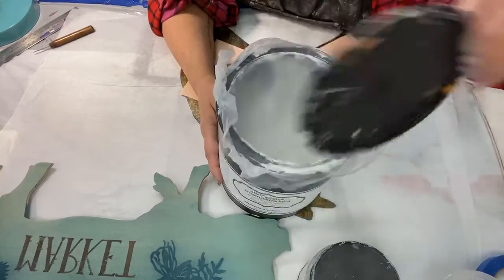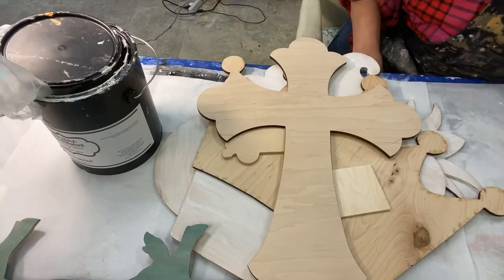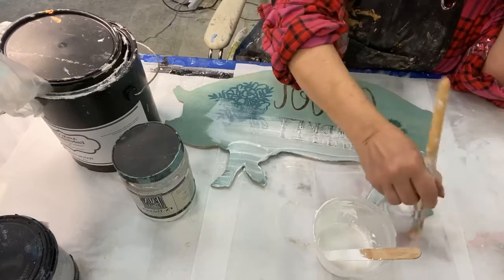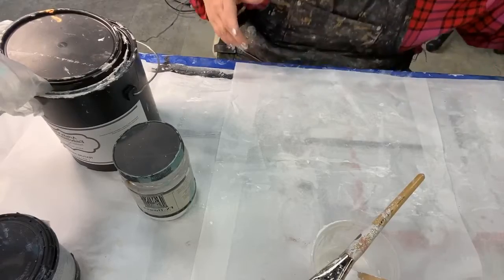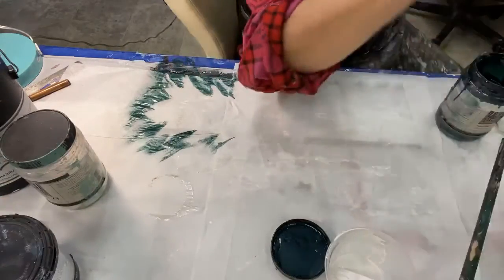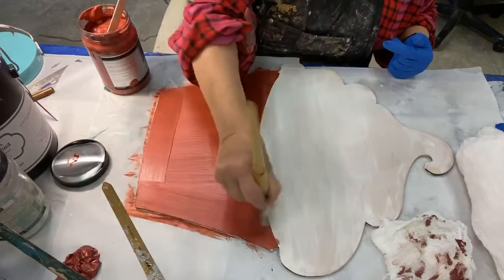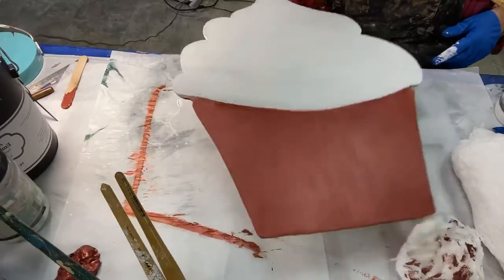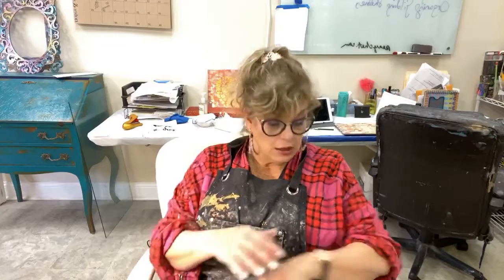More fun with cutouts!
Wonderful cut out projects.